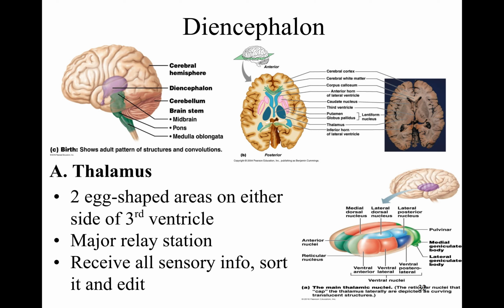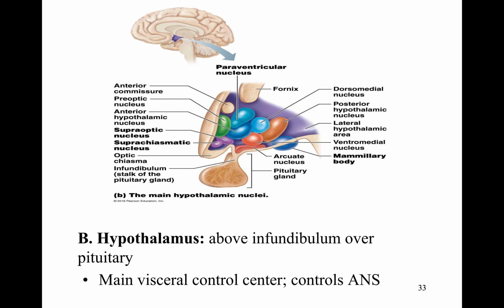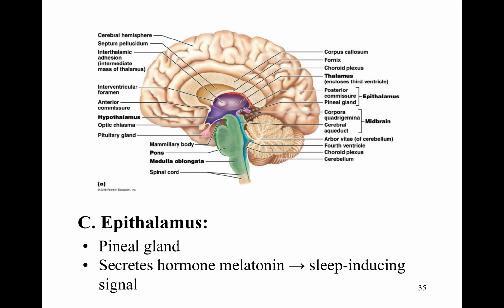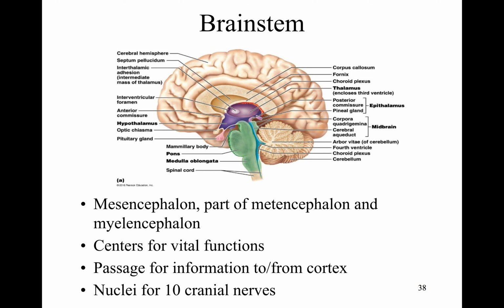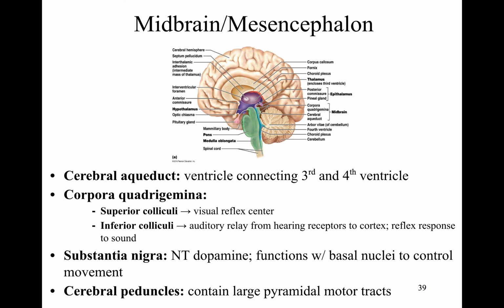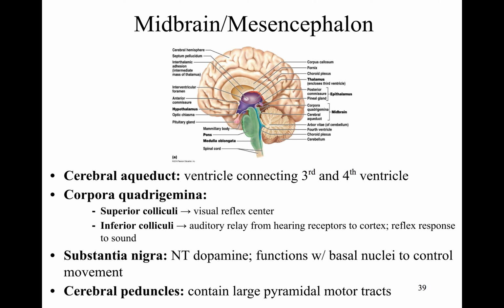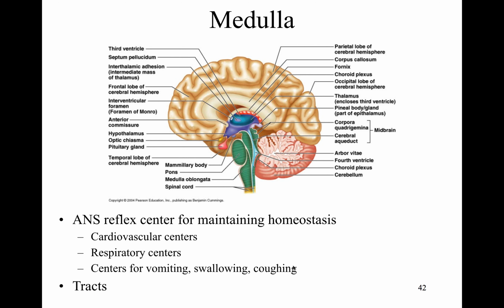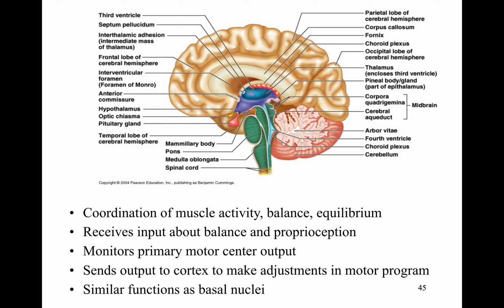BI201 Ch 12 Brain online lecture part 5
Diencephalon, brainstem, cerebellum